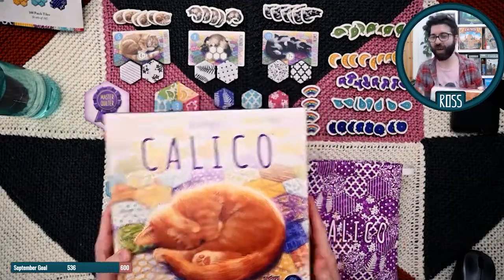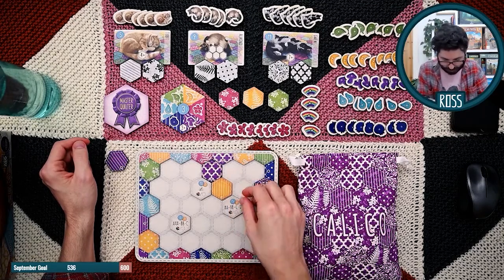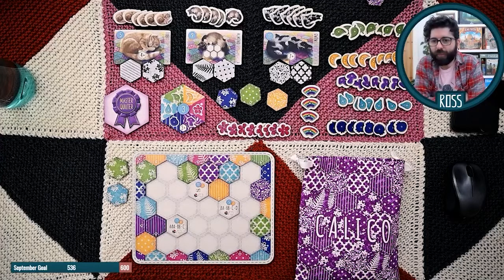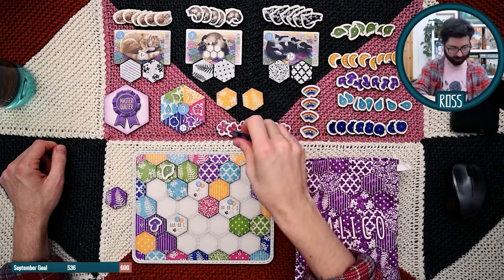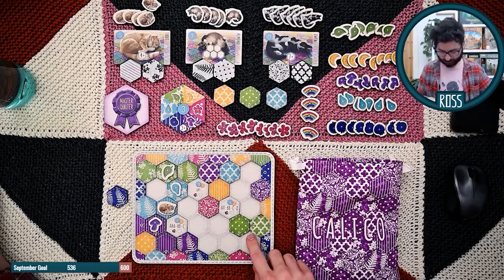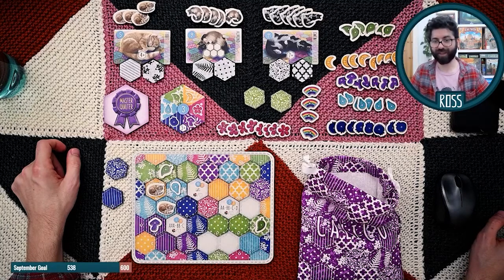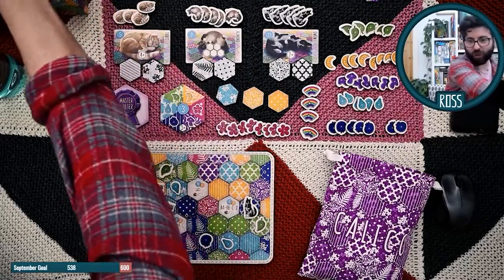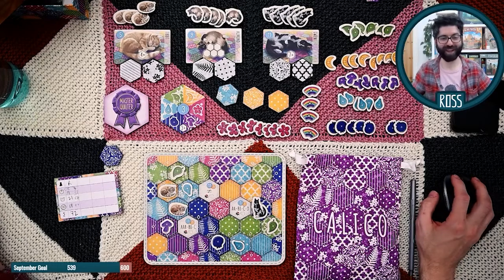Calico Board Game how to play and playthrough | solo mode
In this video, I will teach you how to play and then show a full solo playthrough of the tile placement board game Calico. More Games Please is a board game live stream focusing on solo plays on Twitch.

In Calico, players compete to sew the coziest quilt as they collect and place patches of different colors and patterns. Each quilt has a particular pattern that must be followed, and players are also trying to create color and pattern combinations that are not only aesthetically pleasing, but also able to attract the cuddliest cats!

In the chat (offscreen) during this playthrough were illustrator Beth Sobel and publisher Flatout Games. To get involved in the conversation be sure to join me live.

Calico (2020)
1-4 Players / 30-45 mins
Designer: Kevin Russ
Artist: Beth Sobel
Publisher: Alderac Games / Flatout Games

As a live first play of this game, there may be a couple of rules mistakes in here so try to treat this less as a "how to play" and more "will I like it" kind of video.